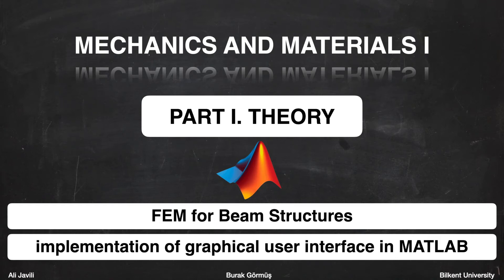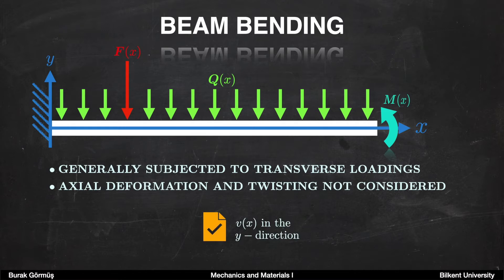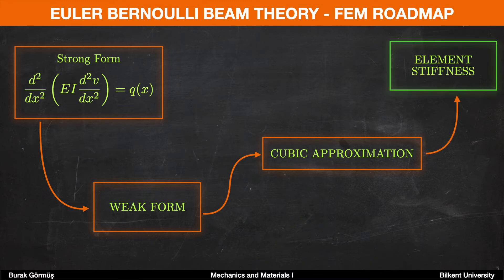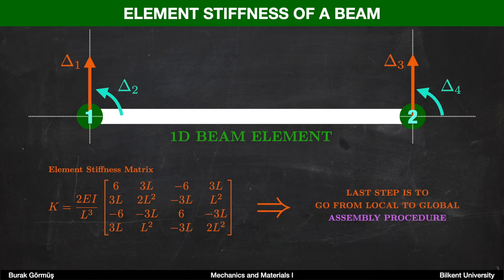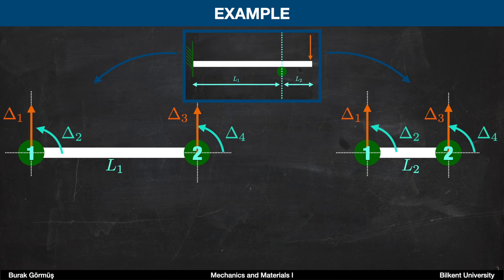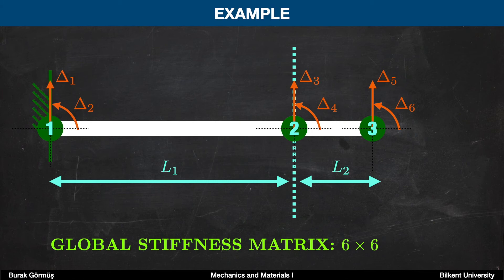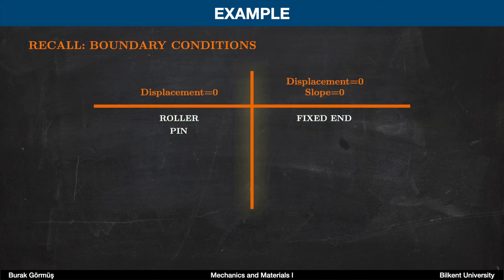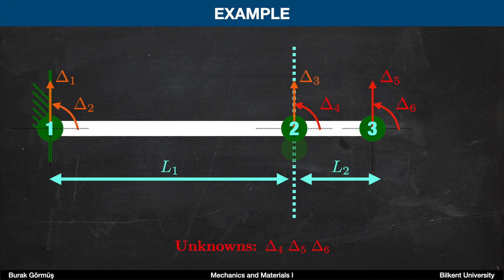FEM for Beam Structures in MATLAB - Part I. Theory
Finite Element Method (FEM)

This is our beam structures video by Burak Görmüş providing details of implementation of graphical user interface in MATLAB.